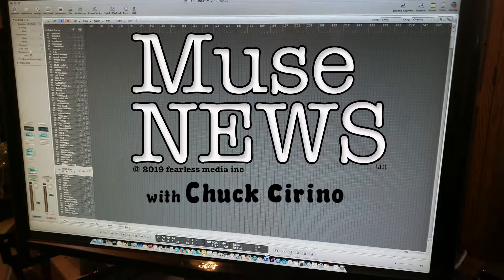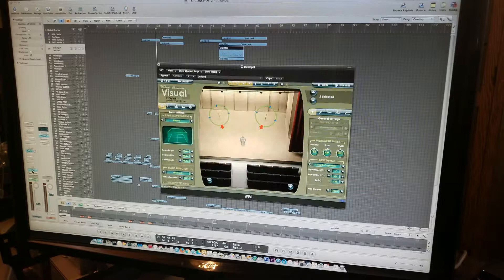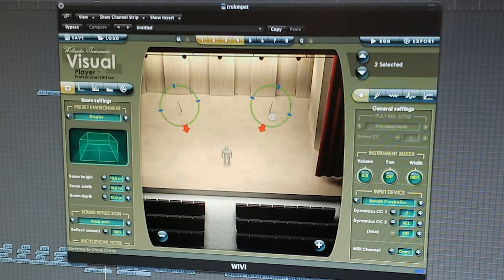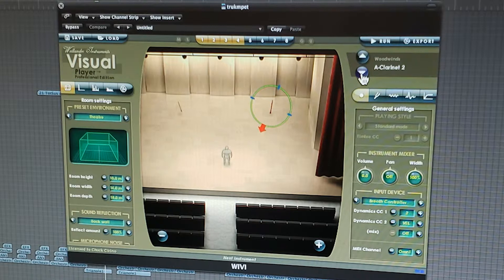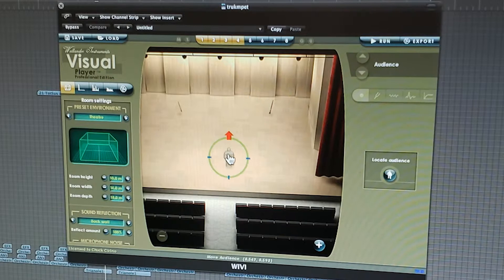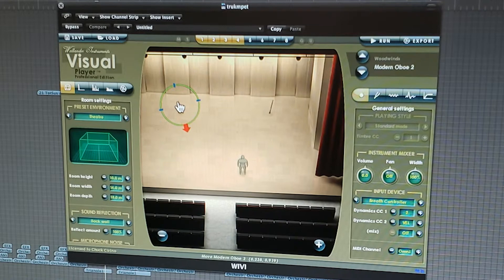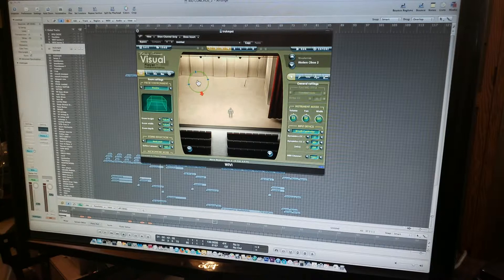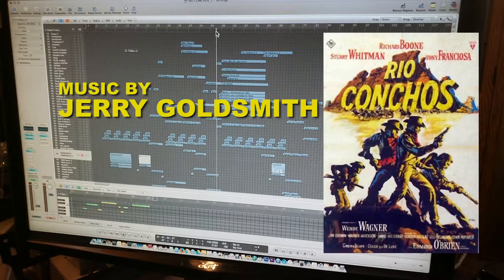MUSE NEWS with Chuck Cirino - Jerry Goldsmith RIO CONCHOS - Episode 5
Jerry Goldsmith was able to do for American westerns what Ennio Morricone did for Spaghetti Westerns. Make them more than they should be.